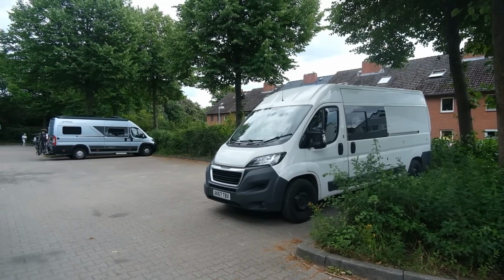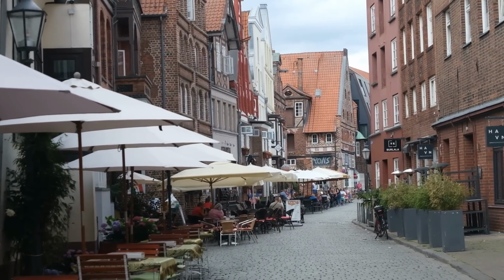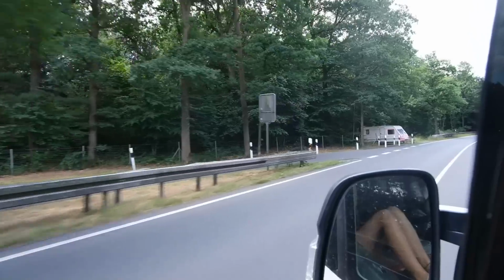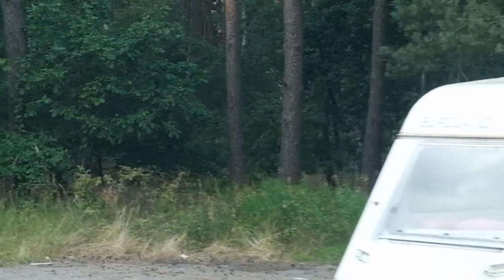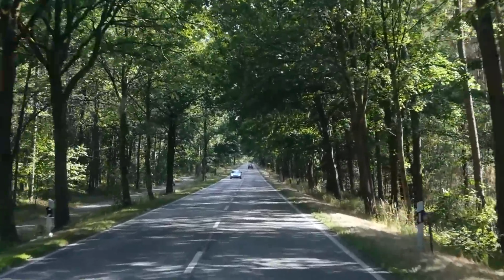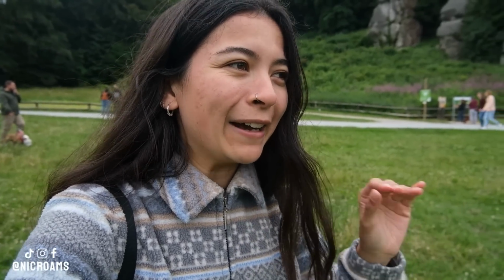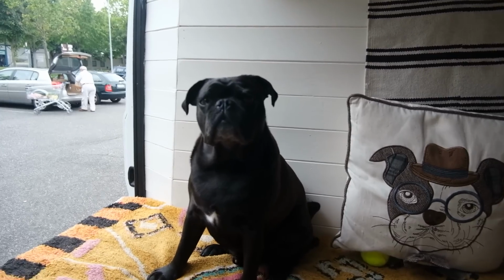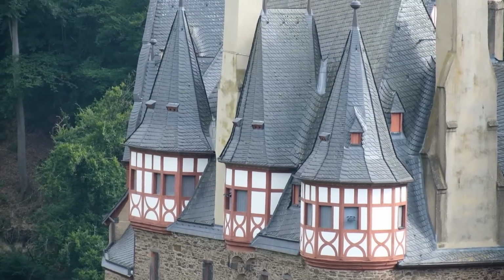A real week in Van Life | Road Trip Germany Ep 11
A Real Week in Van Life | Our Road Trip in Germany Begins
In this weeks episode we kick start our German road trip!
We stop over in Luneburg and Hanover and show you what a van chores day looks like, yep guys all of the fun bits!
And Sam, starts a brand-new job. He can count me out of this one!

PORTABLE SHOWER
JACKERY 500w POWER STATION
JACKERY 100w SOLAR PANEL
WHEEL LOCK
WIND DEFLECTORS
PORTA POTTI
STORAGE SQAURES
CAMERA STAND
CAR USB CHARGER
POWER BANK